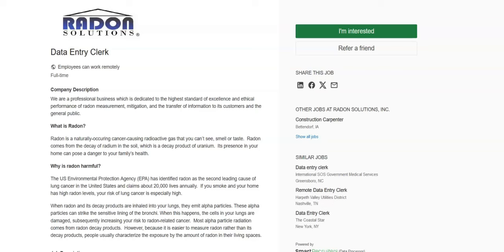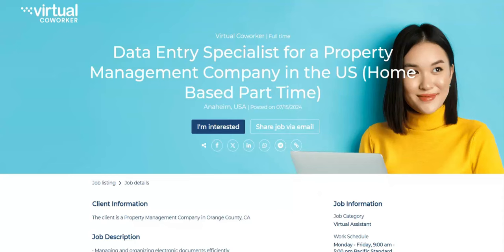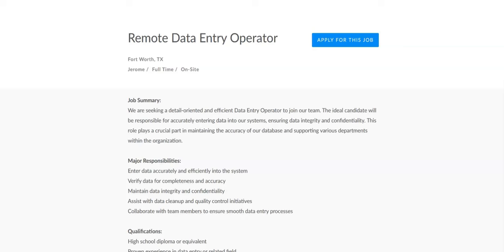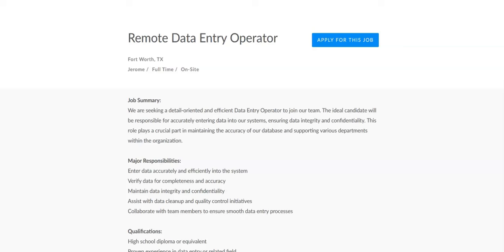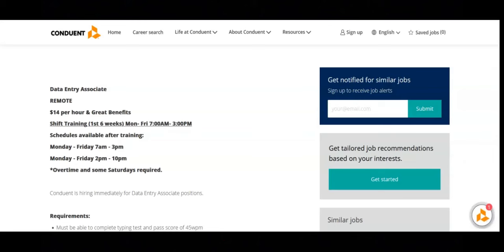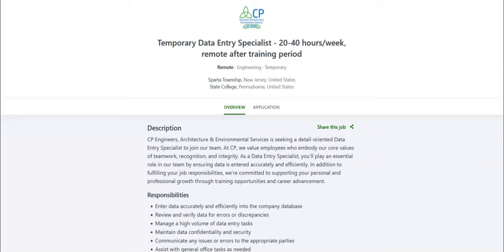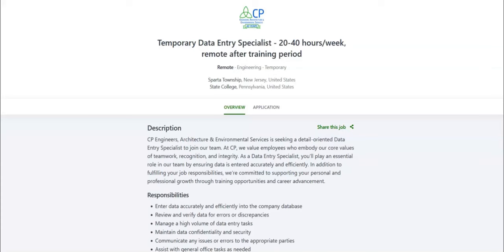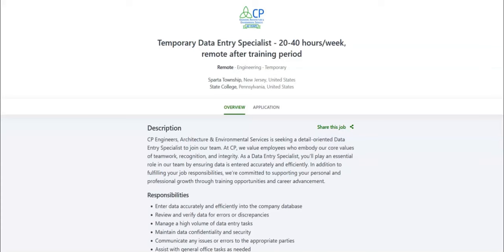Data Entry Work From Home Jobs/No Degree Required/No Customer Service/Hiring ASAP!/Up To $55,000 Yr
In this video I share remote data entry work from jobs  that require no degree. If you are interested in remote data entry work from home jobs that require no degree then I recommend that you watch this video.

Books I recommend:
From Paycheck to Purpose: The Clear Path to Doing Work You Love

Breaking Free From Broke: The Ultimate Guide to More Money and Less Stress:

If interested in CP Engineers, Architecture & Environmental Services job